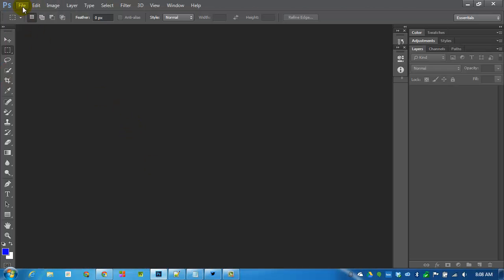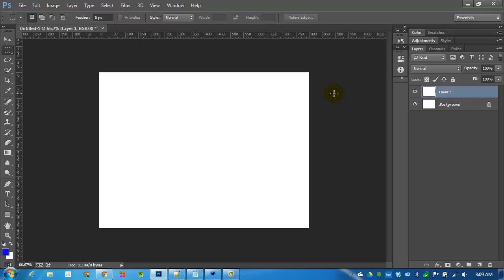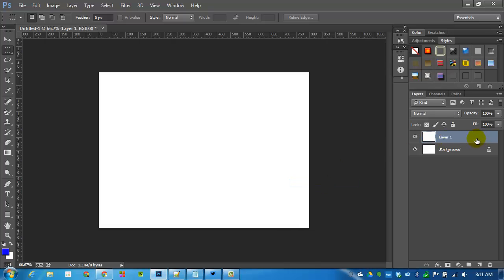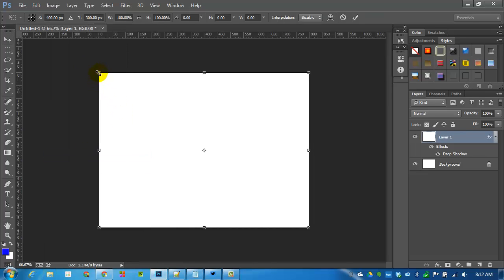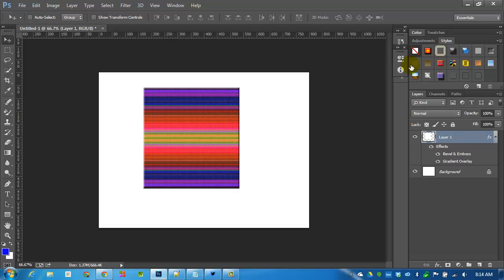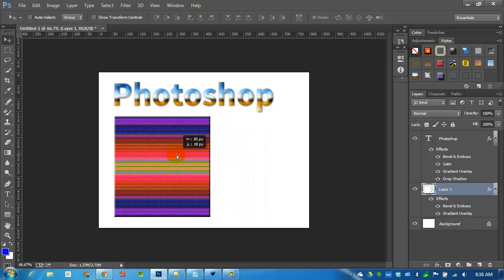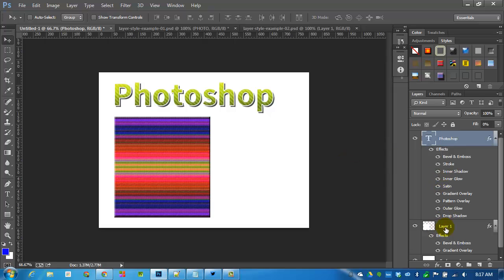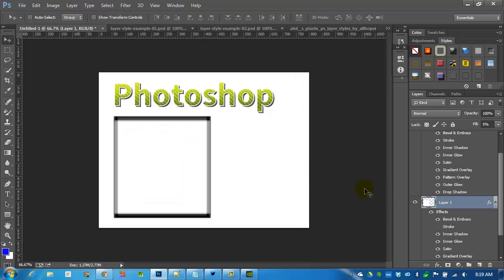Create Layer Styles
In this video you will learn how to create your own layer effects in Photoshop or use existing layers to apply to your digital images.